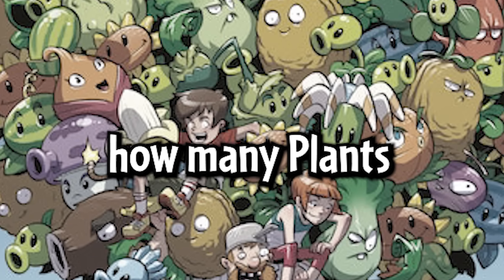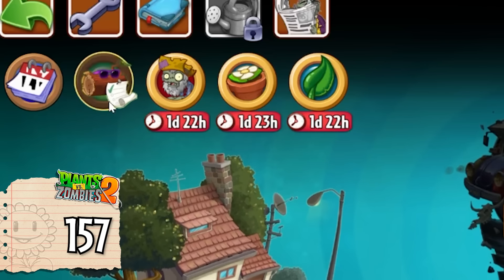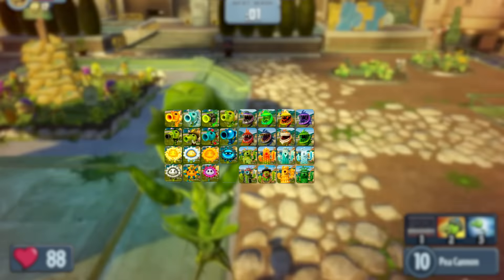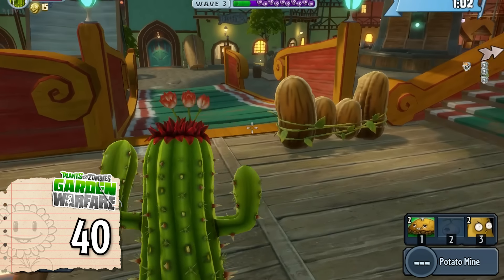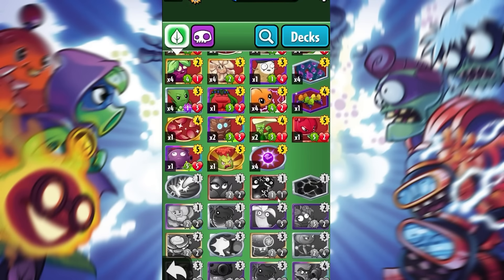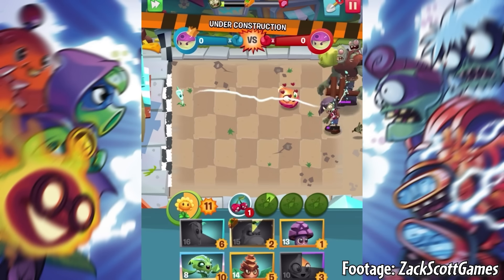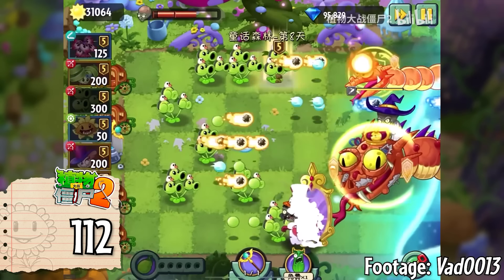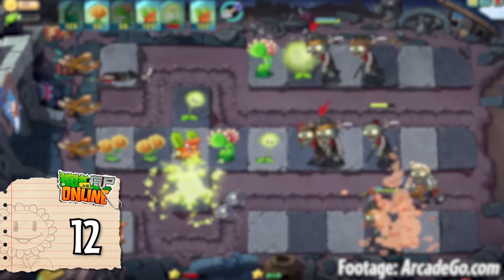How Many Plants are there in Plants vs. Zombies?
One simple question. This shouldn't be too hard to answer... should it? Well, if you look at the length of this video that will give you a hint.
Only real ones know this is the second time I uploaded this, I kid you not I watched it three times over and somehow a mistake STILL slipped through...

🌱Join the Floral Federation Discord Server to get involved with the PVZ community. There's even a dedicated channel to discuss my content, koalapvz. See you there